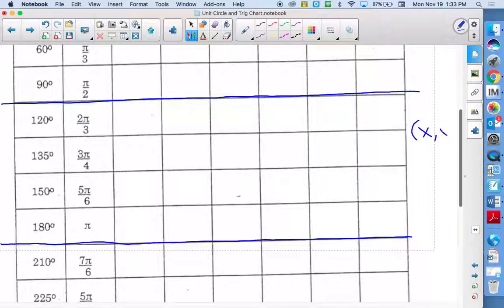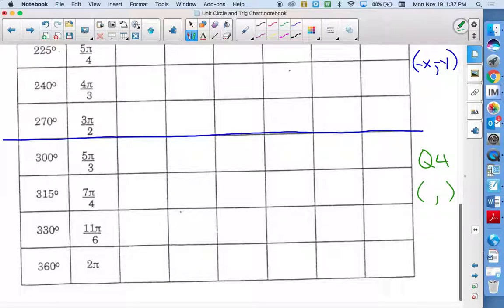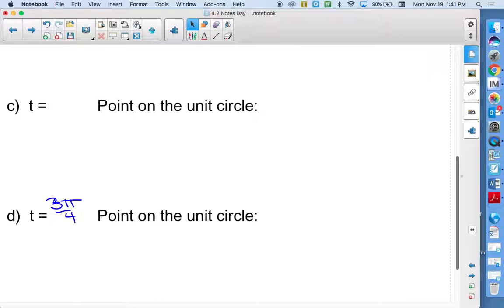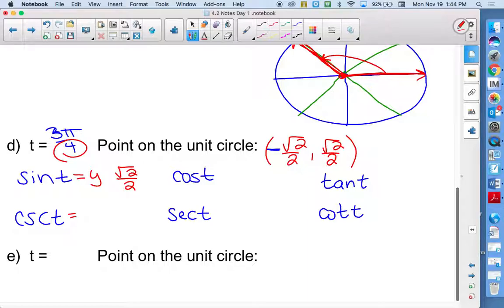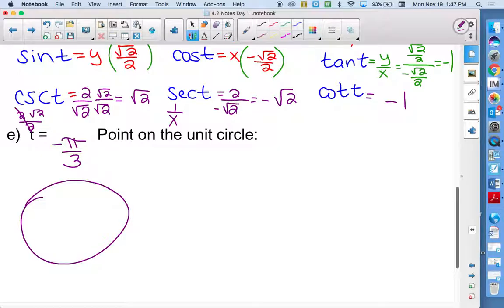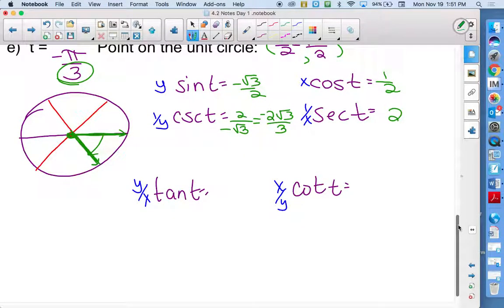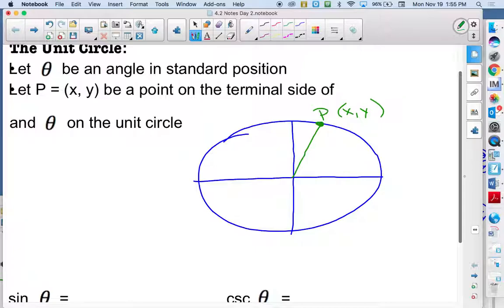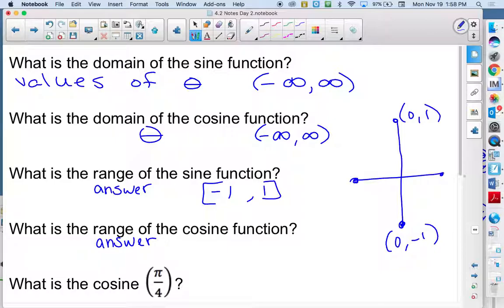4 2 Unit Circle Notes Day 2 11 19 18